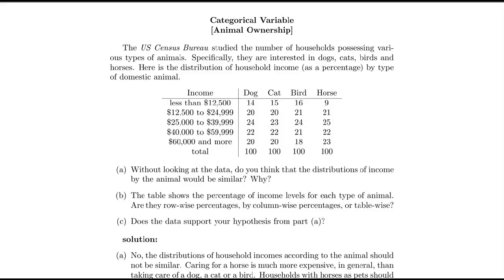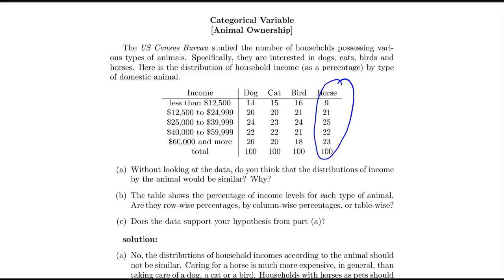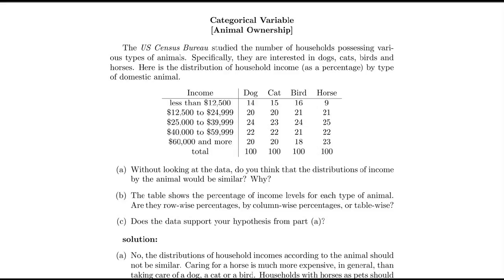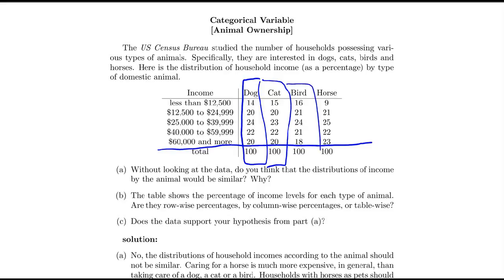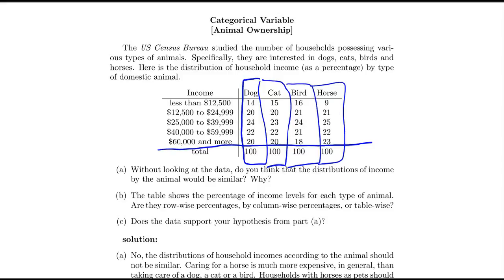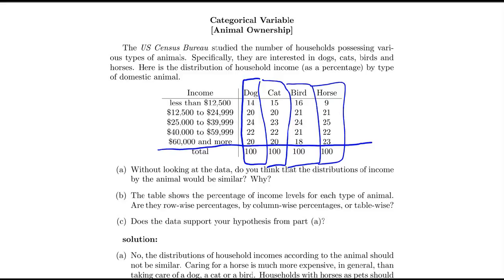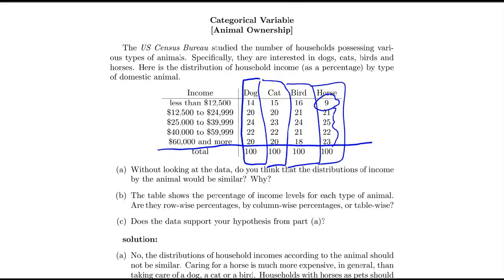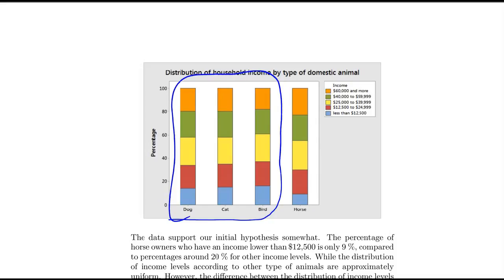Question 4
Categorical Variable